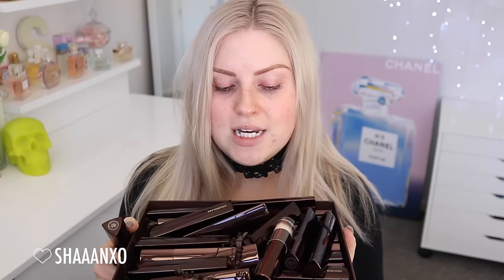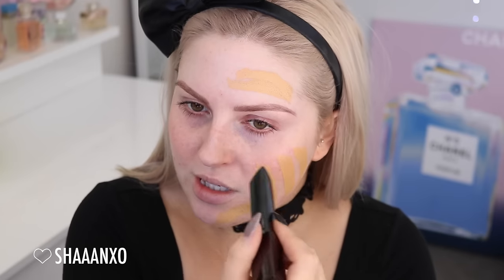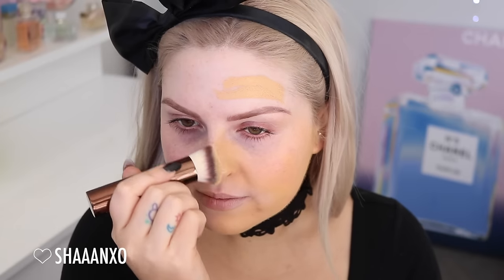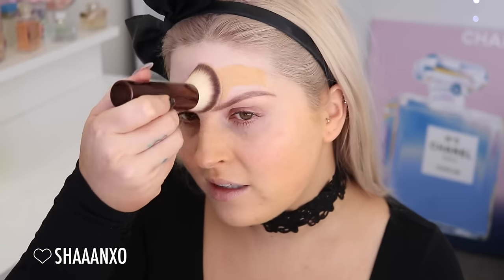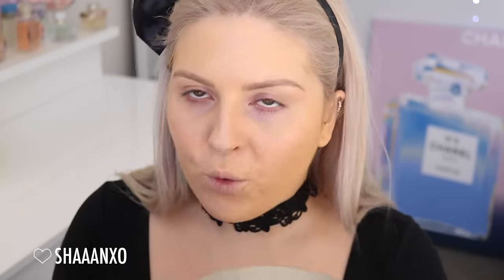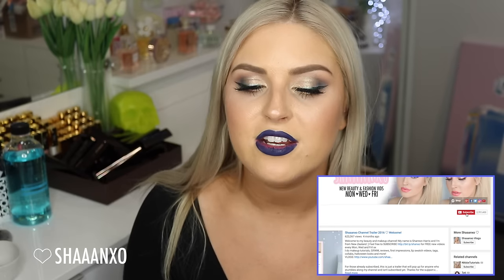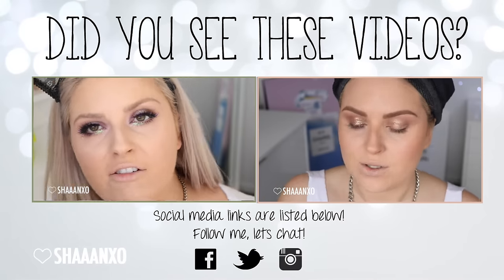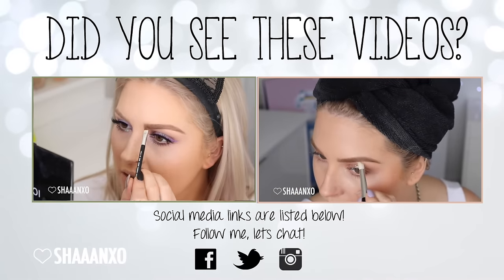Hourglass Vanish Foundation Stick ♡ First Impression Review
Doing a first impression on this hyped up high end stick foundation- the NEW Hourglass Vanish Foundation! Have you tried it? xx

PS in the flash photography portion I forgot to plug my microphone in sorry! xx

Shannon Harris
Palmerston North
NEW ZEALAND

MY BRAND!

CLOTHING & ACCESSORIES!

MAKEUP & BEAUTY!